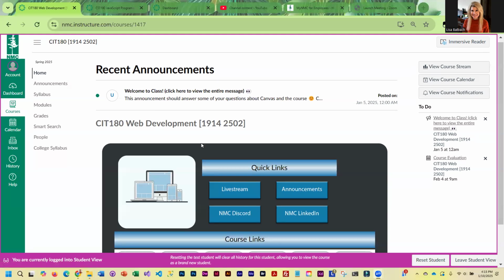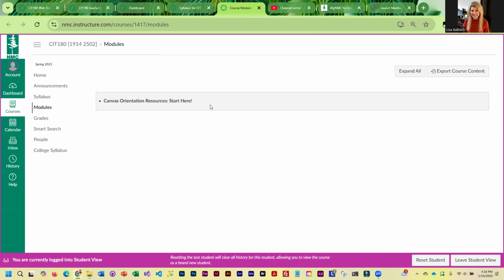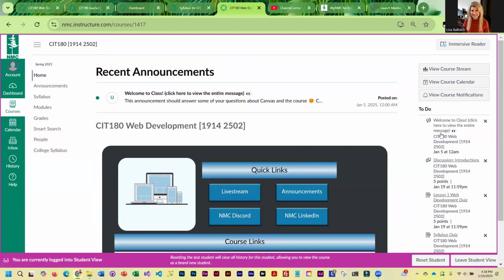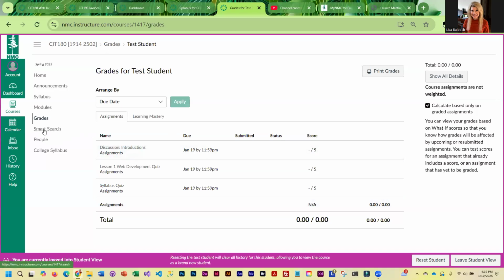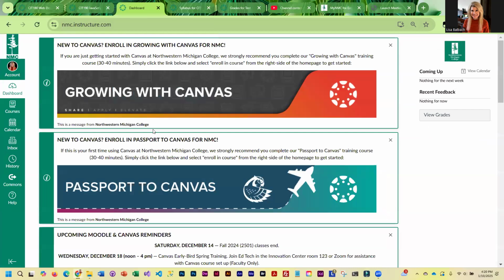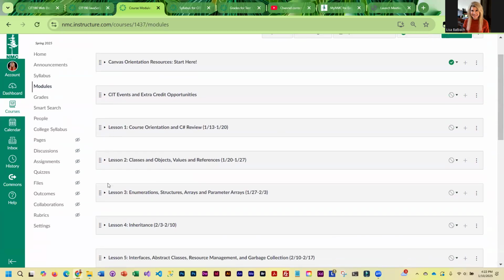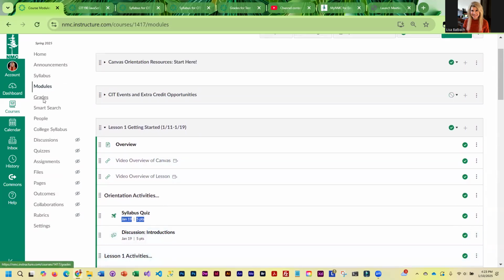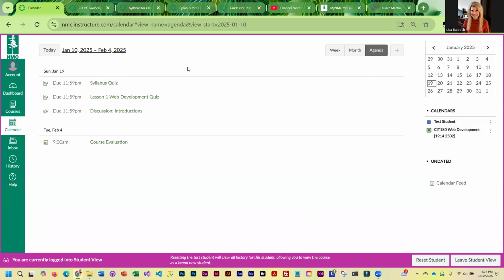Spring 2025 Canvas Overview